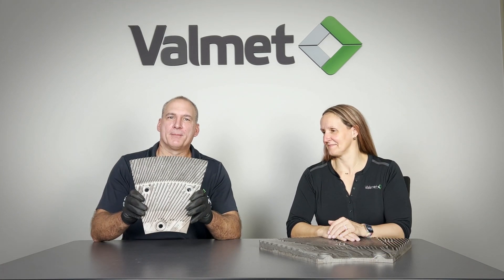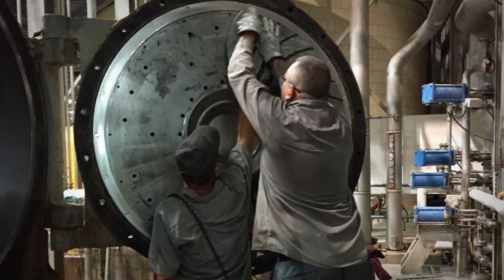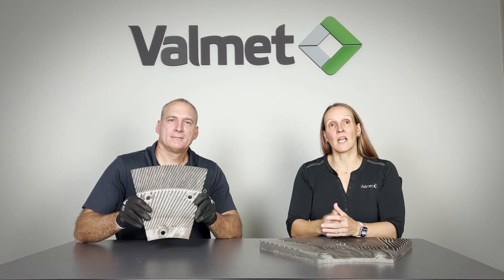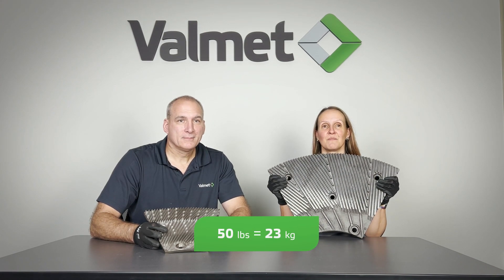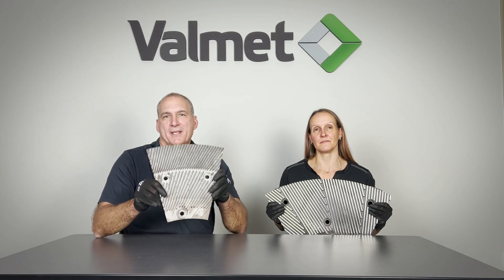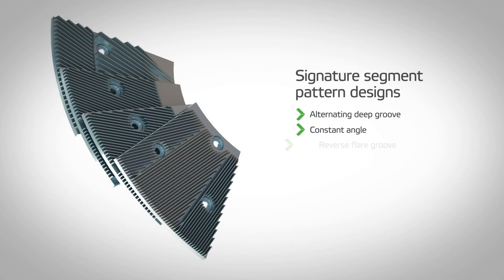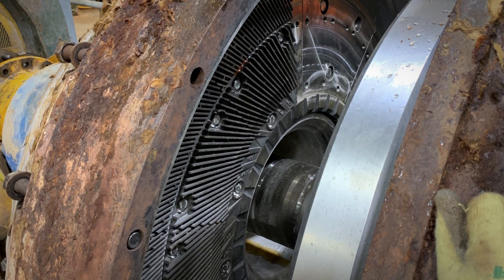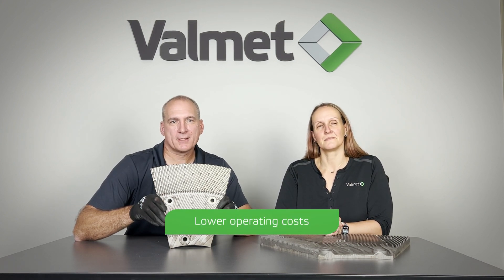The future of refining demands safety and performance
Two Valmet experts demonstrate how Pro safe segments can help achieve these goals. Let us be your co-drivers for success.